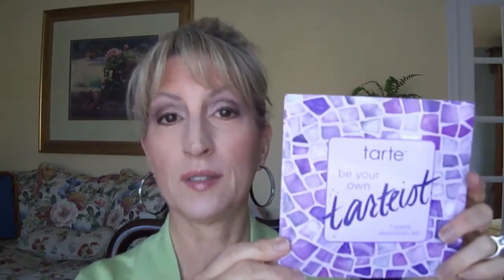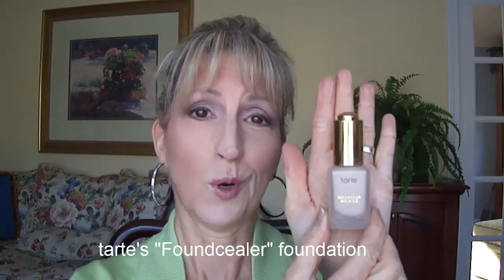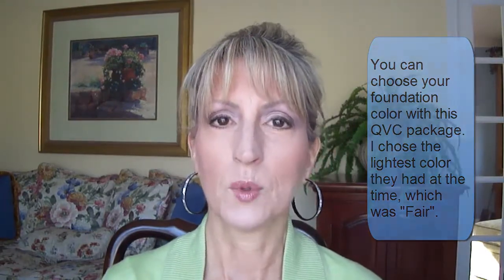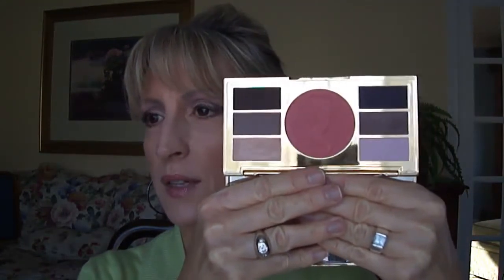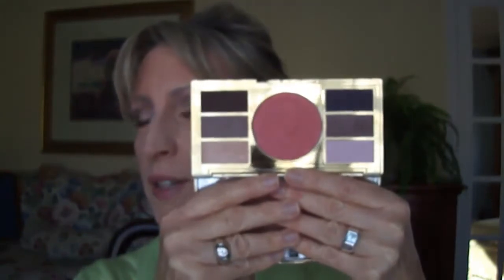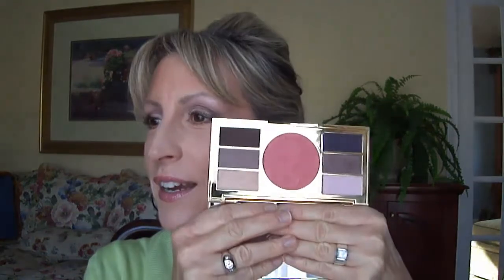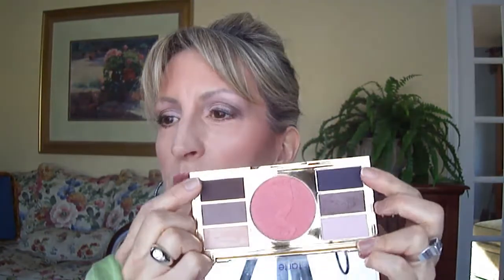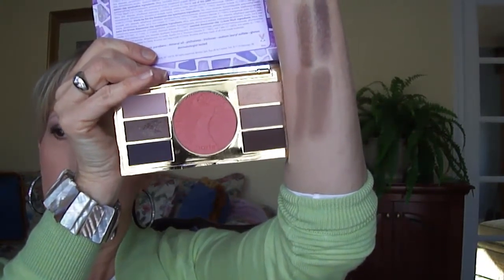Tarte Miracles Amazon 6 pc Collection Set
I'm reviewing the tarte Miracles collection set that they're selling on QVC!

What I’m wearing:
Products mentioned above plus:
NARS Radiant Creamy Concealer in Custard
Paula's Choice Bronzer
Earrings: Women at Risk, Int'l

* There aren’t paid product placements in this video or in the text. I review products and give my opinion as I experience the product – for better or for worse. As it is possible, I’ve provided links to products mentioned. You don’t pay any more to purchase through the link; I get a tiny commission if you do.